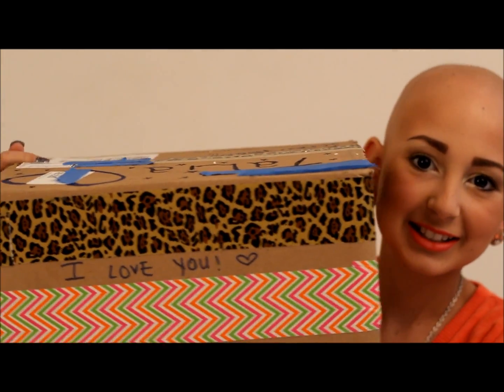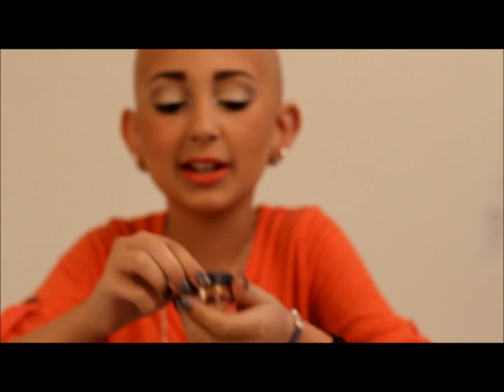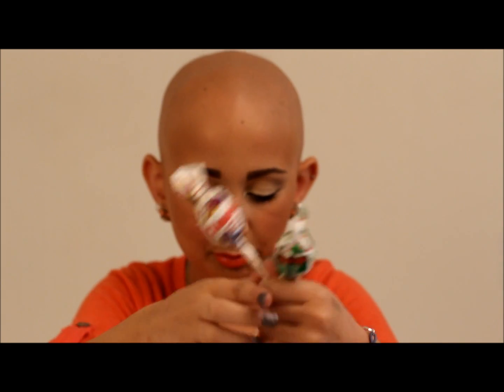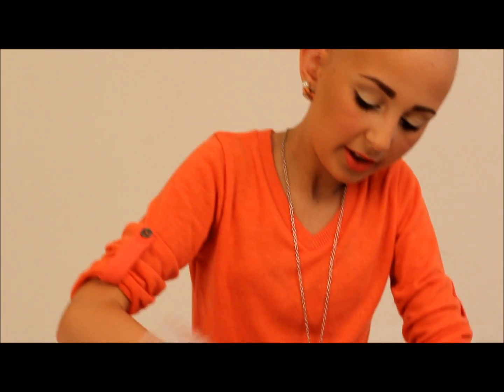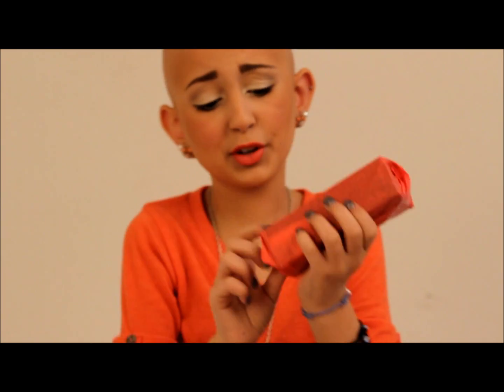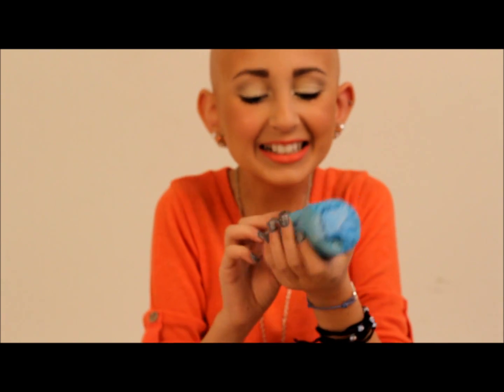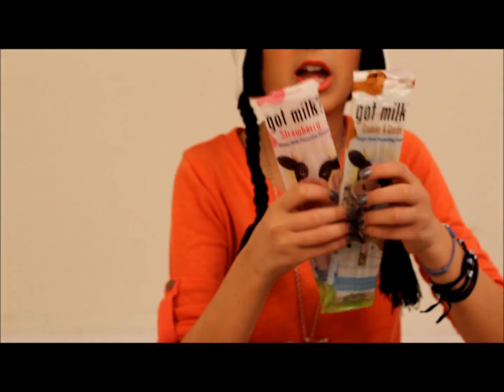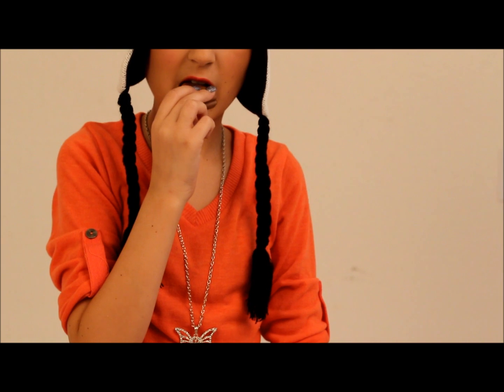♡Swap with ♡xCherryBo0m7x♡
Thank you soooo very much Nicole for all the wonderful products and Candy you sent I love everything. Also, Thank you to Tammy behind the camera and for editing this video for me.